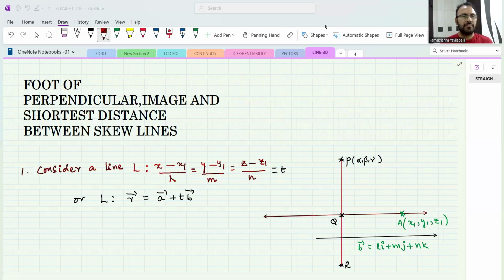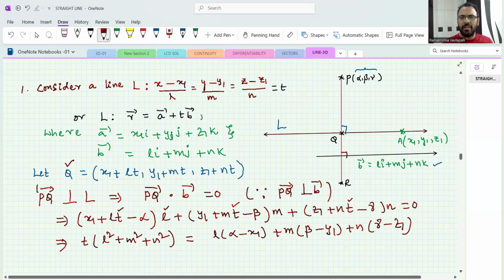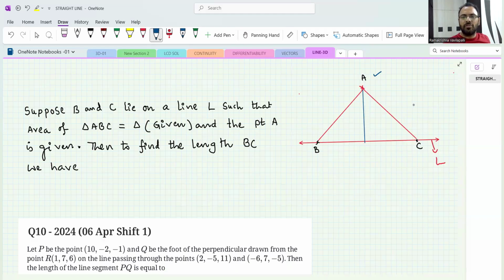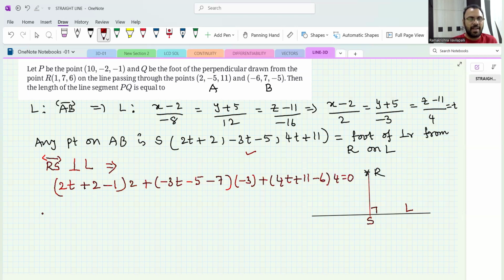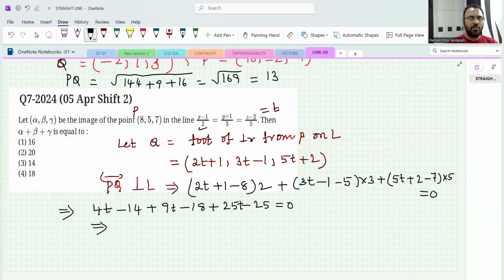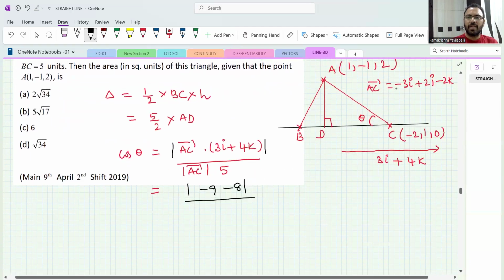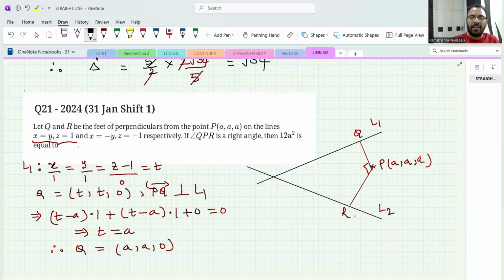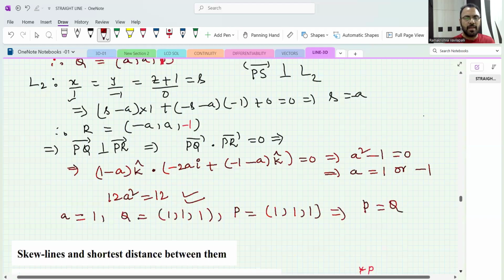3D -STRAIGHT LINE(foot of perpendicular, image of a point and length of perpendicular distance )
Useful for JEE MAIN AND JEE ADVANCED ,CBSE,NDA,ALL STATE BOARD EXAMS